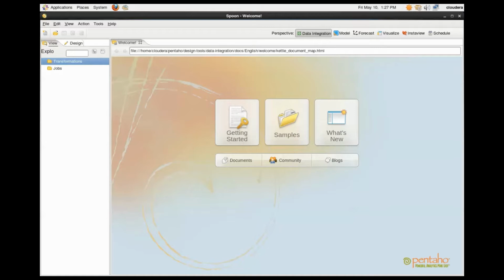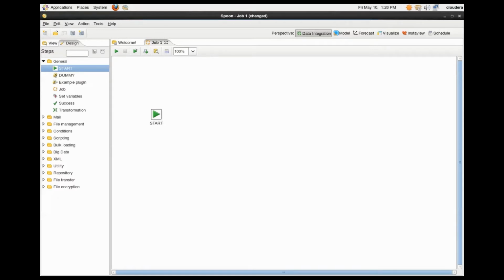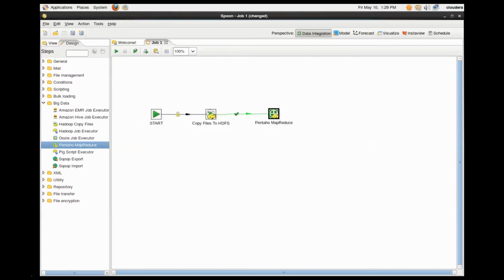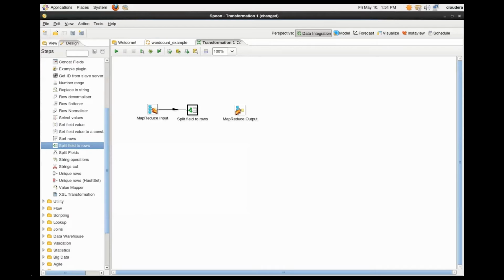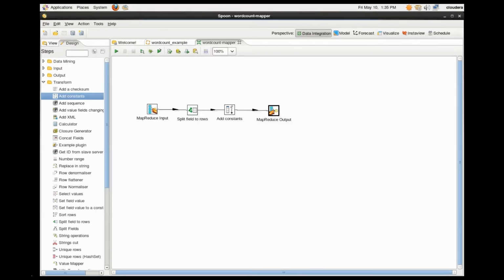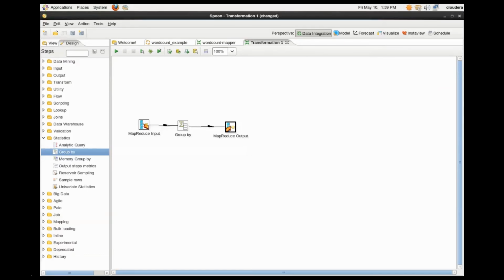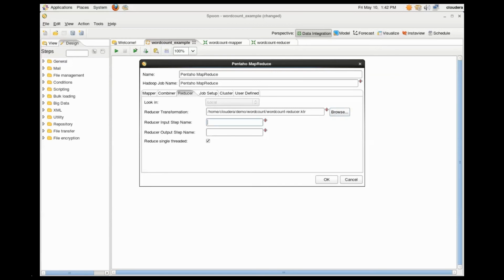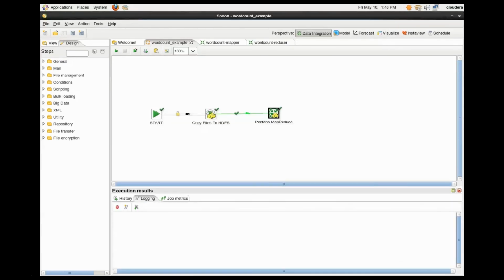Pentaho Evaluation Lesson 7: PDI MapReduce